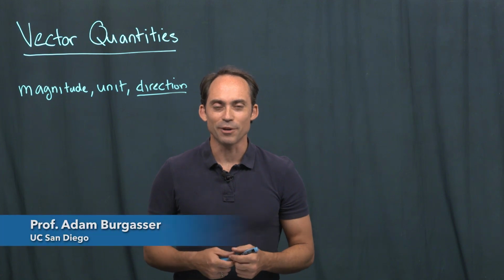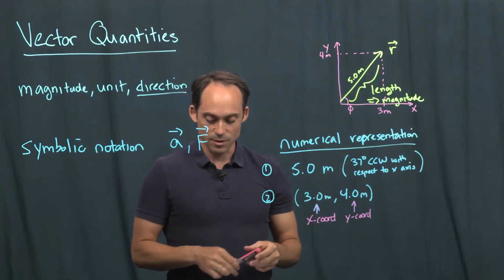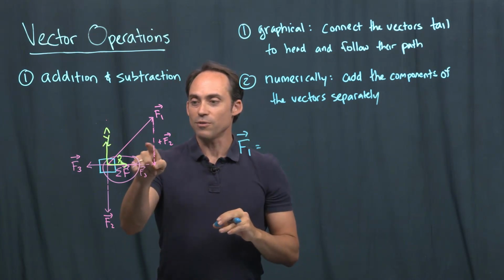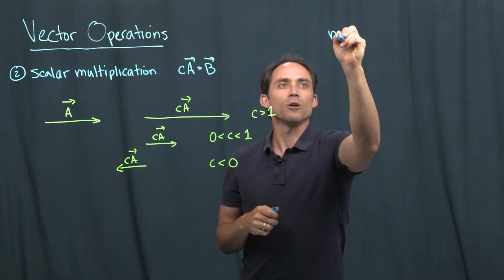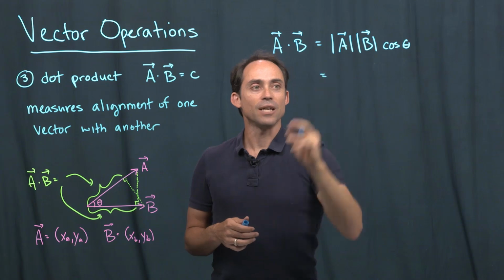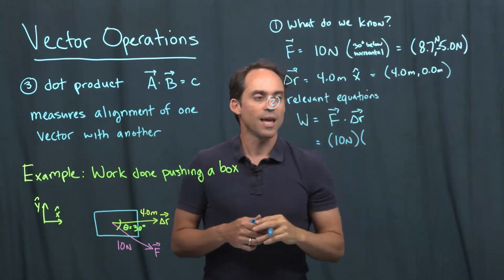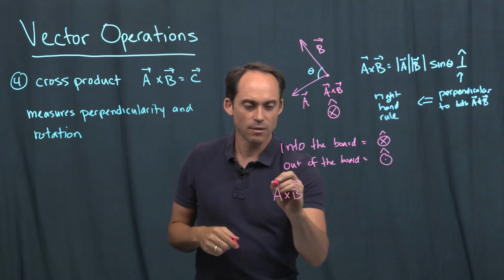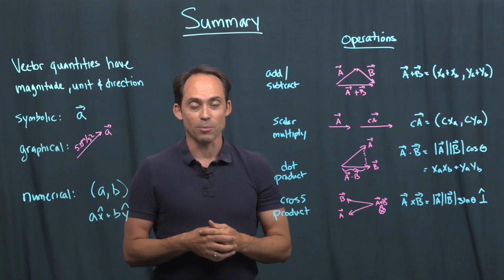0.1P: Working with Vector Quantities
This problem solving video reviews some of the key properties of vector quantities in physics, as well as operations such as addition and subtraction, scalar multiplication, the dot product, and the cross product.